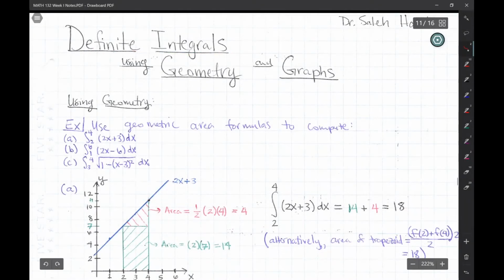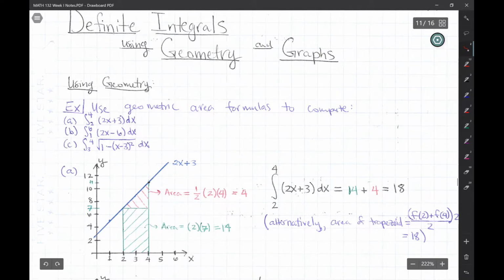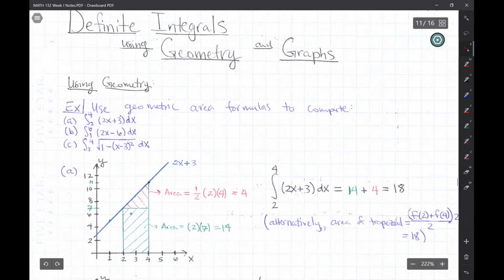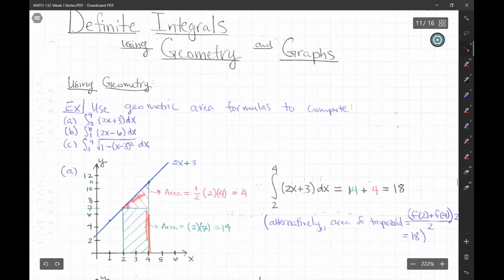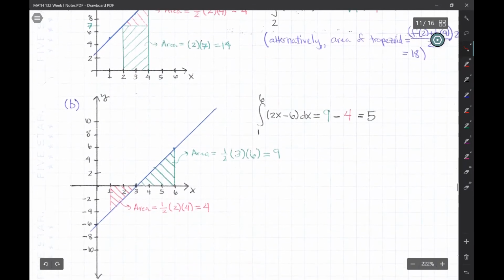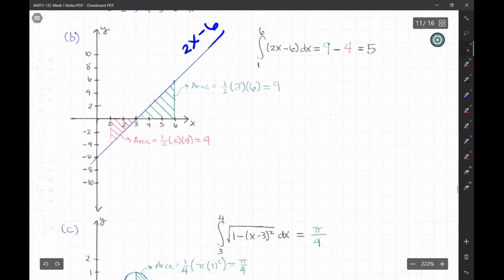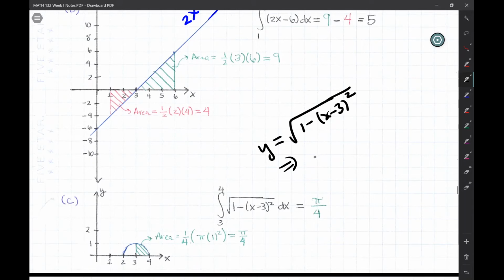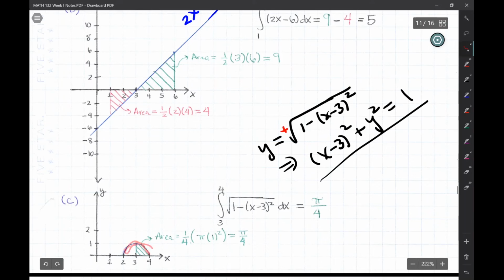Calculus II E8 Computing Definite Integrals Using Geometry